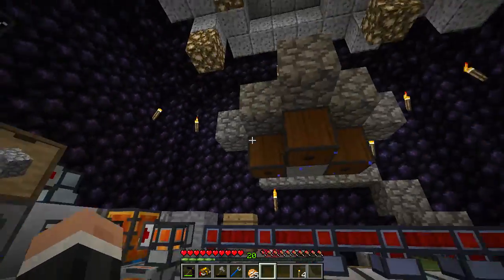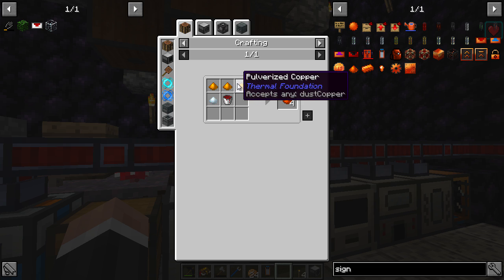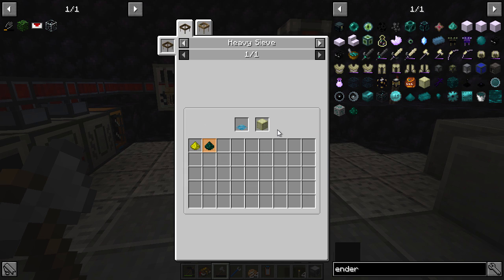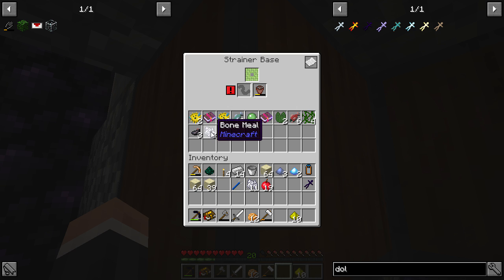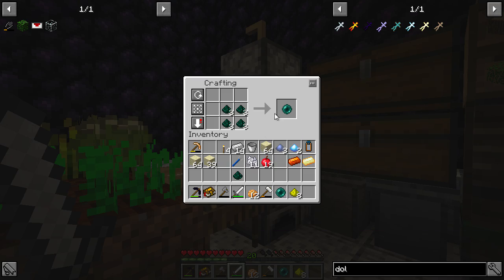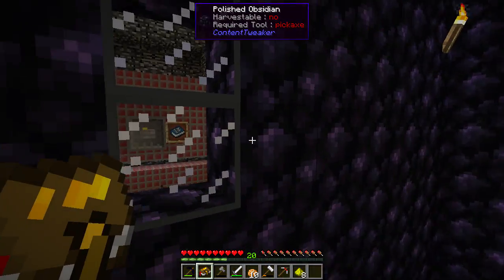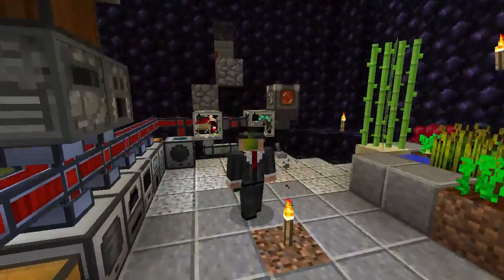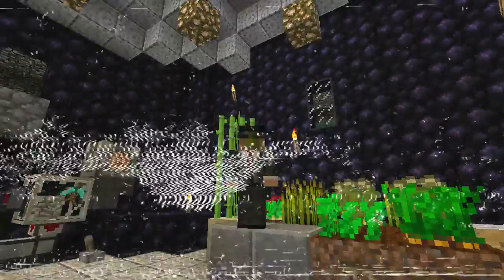BreakOut Challenge Modpack | Starting Ender IO! | E06 BreakOut Challenge Pack Let's Play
Welcome to this BreakOut challenge modpack let's play. BreakOut challenge modpack is a Minecraft 1.12.2 challenge modpack by acanthea. Let's play BreakOut challenge modpack!

- Starting Ender IO! -

In this episode we start the excellent 1.12.2 sequel modpack called BreakOut Challenge Modpack. We continue with thermal expansion as we need to make enderium. For that we need ender pearls from ender dust which means we need some end stone. Then we unlock a new area and start Ender IO!

LINKS

About BreakOut Challenge Modpack:

Break Out! is an exciting new challenge pack designed to help players break out of their old vanilla ways and break in to the wild world of modded Minecraft!  Although designed to be accessible to new players it should also provide a fun progression-based challenge to the more experienced who are looking for a light, fun new pack.

You start alone and confused in a small padded room and have to break out layer by layer, teching up and expanding as you grow! A questbook guides the adventurer step by step through early challenges before leaving them to problem solve more independently as the pack progresses.  Automation Kits encourage players to set up systems early instead of defaulting to manual labor.  Learn the most popular mods and pick up the tools and techniques that will let you take on any pack, from kitchen sink to hardcore mode!

This pack uses a deliberately restrained modlist to allow for fast load times, better play on less-than-stellar computers, and a less overwhelming experience.  Void Island Control creates individual islands so this pack can be enjoyed solo or on a server, either alone or as part of a team.  World type should be set to Void World.

 Please note that this pack is still under development and changes may be made to improve the experience and balance of the pack.